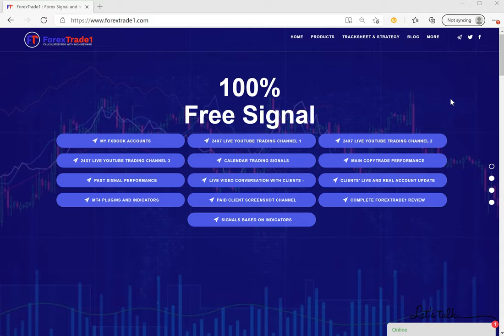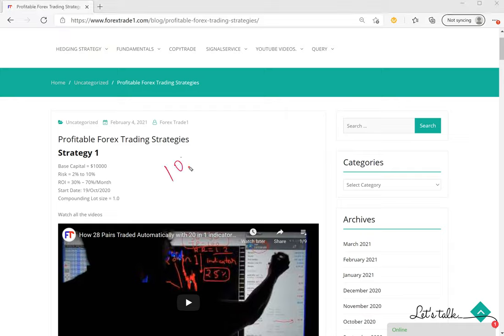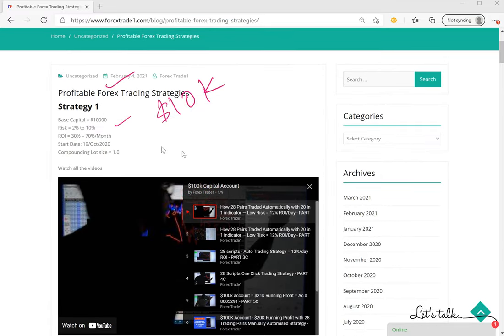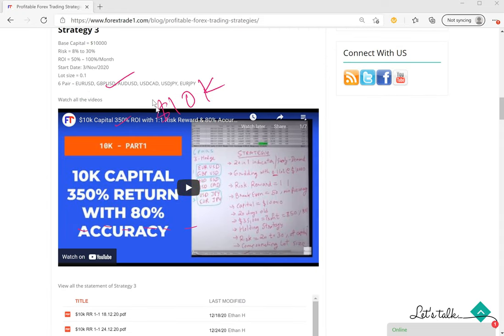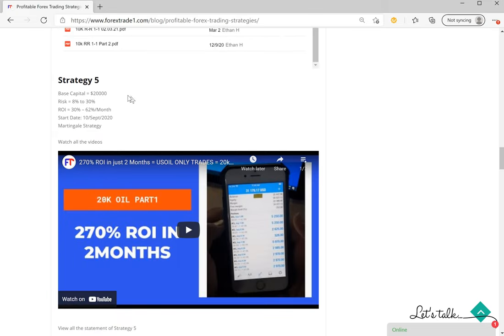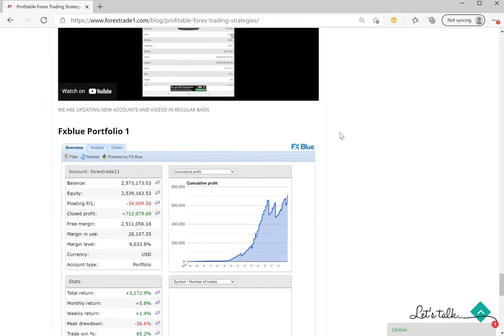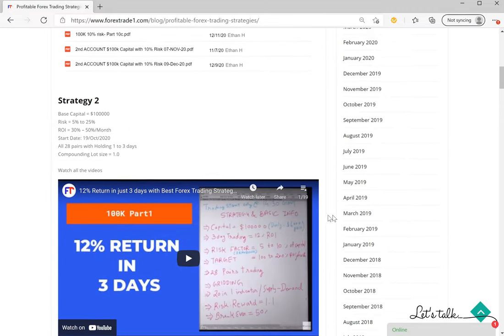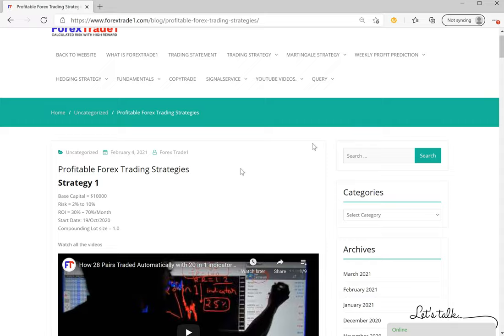Profitable Forex Trading Strategies - Investor account details with Myfxbook & Fxblue Portfolio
Complete profitable trading strategies updated in a blog and attach portfolio too.

Investor account id and password
Account Number - 397667
Server -  SuperForex-Real
Password - FOREXtrade1

Trading strategies:
Hedging
Gridding
Martingale